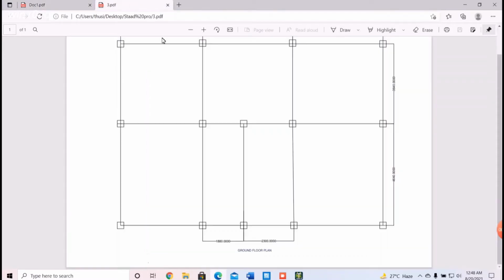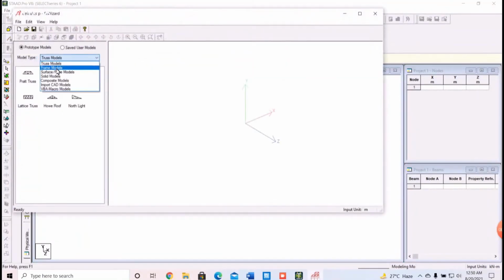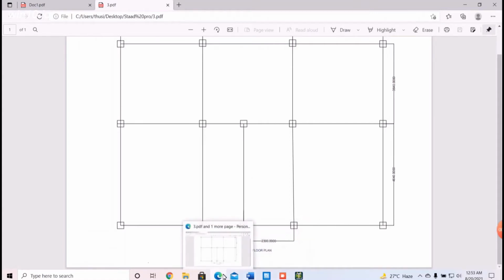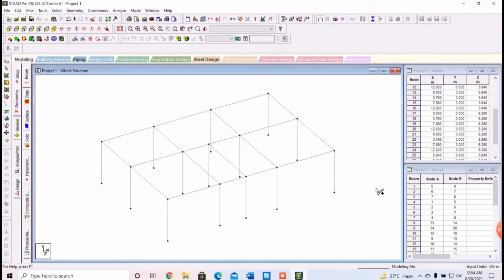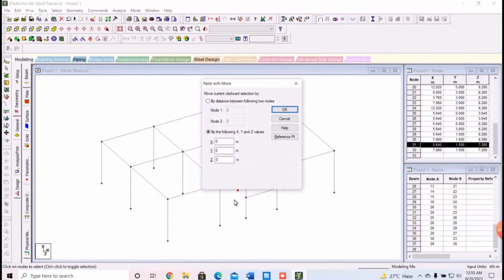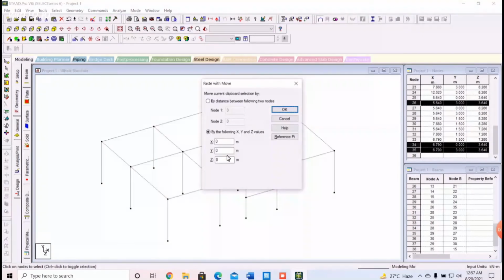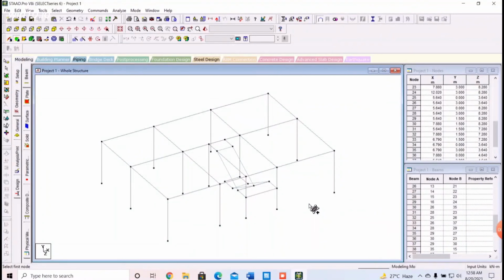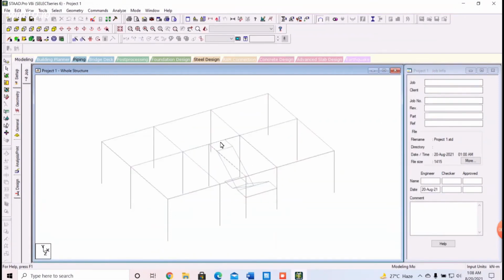Part 2 StaadPro: Problem Definition (Modeling building Frame)